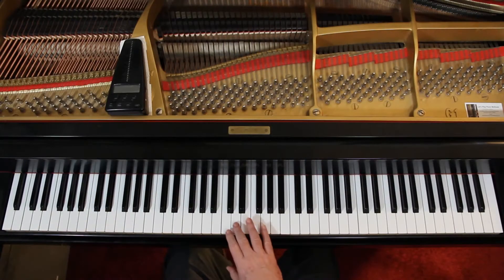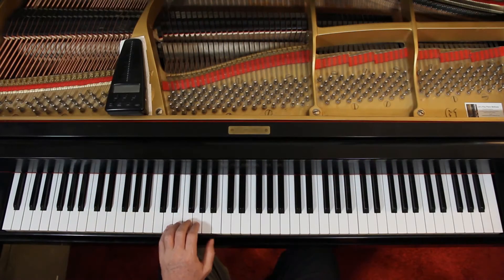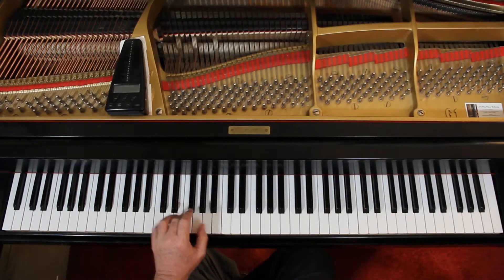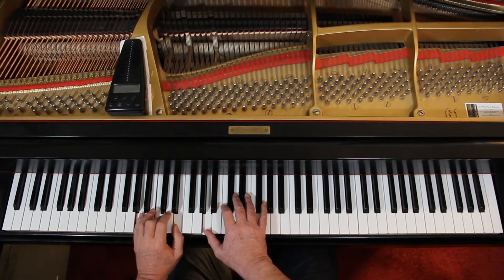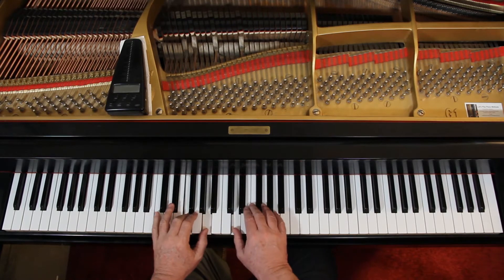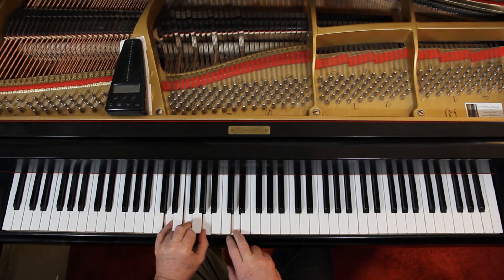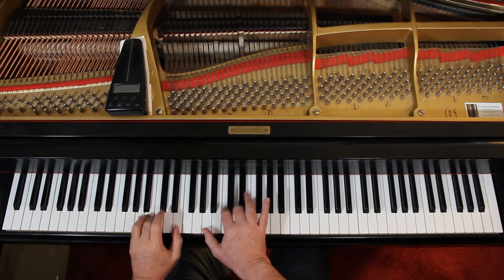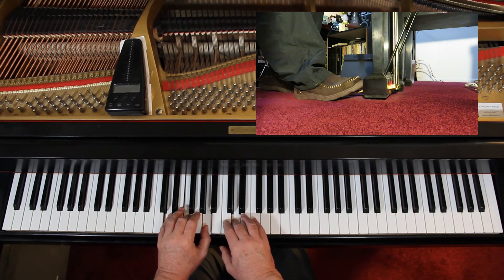Faber Piano Adventures Book 2B, Page 49, Hey, Ho, Nobody Home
An in-depth piano lesson on how to play Hey, Ho, Nobody Home in Faber Piano Adventures Book 2B, Page 49.

Things to Remember - 0:00